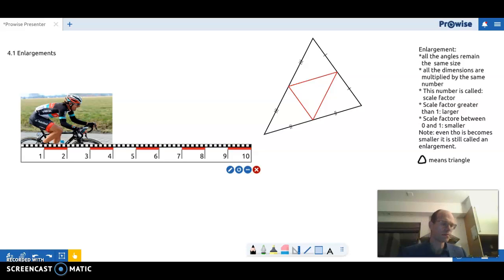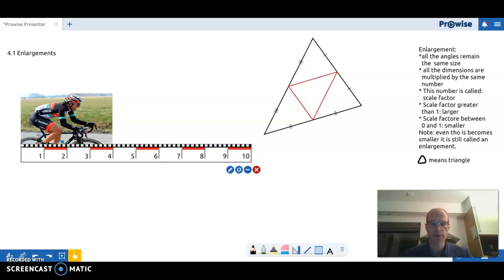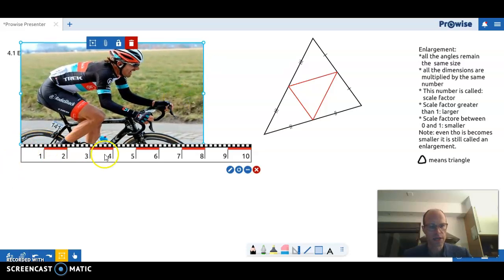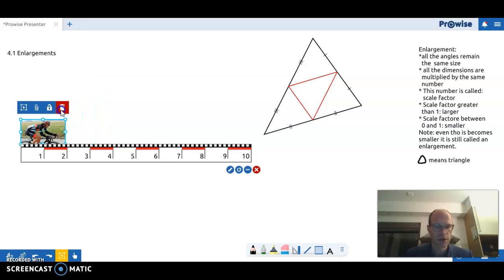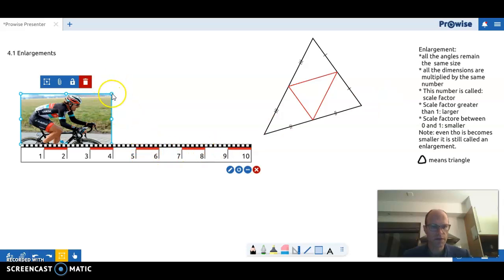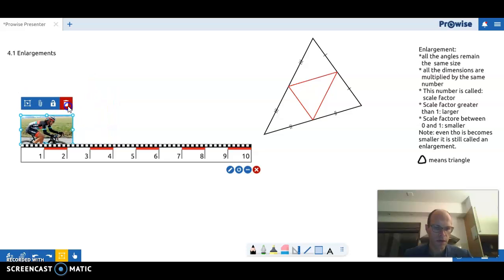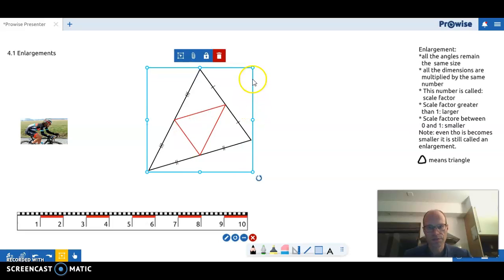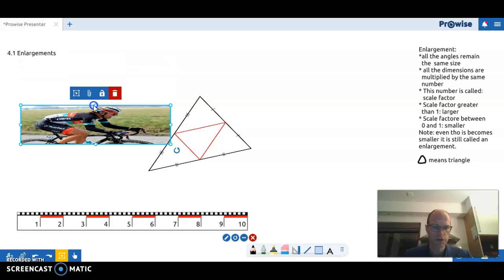4.1 Enlargements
What is an enlargement and the scale factor